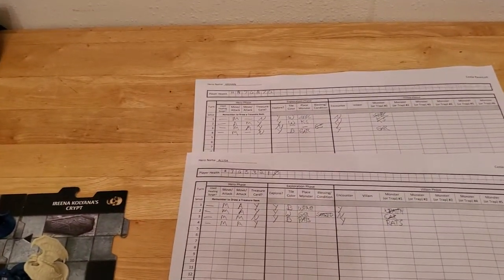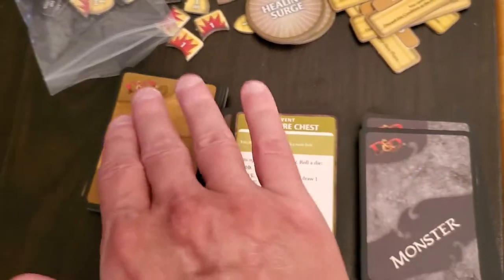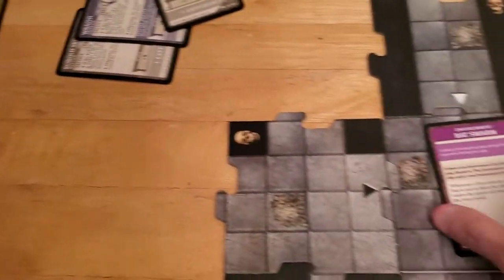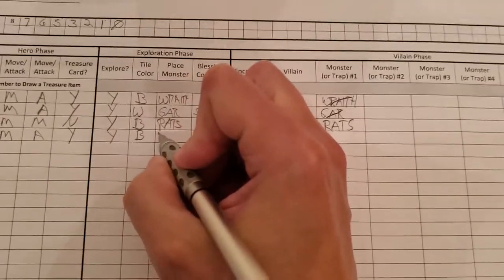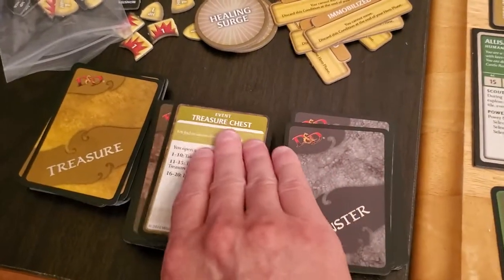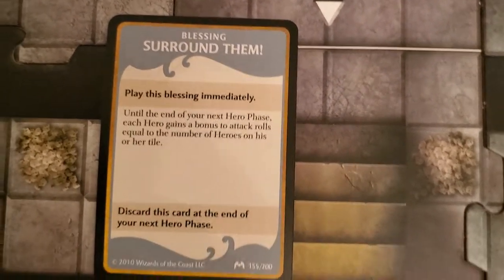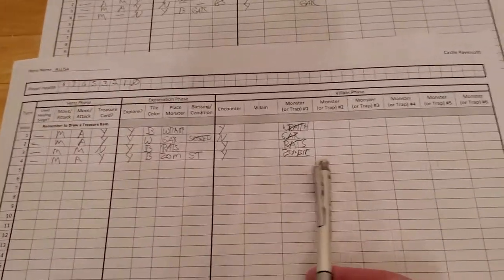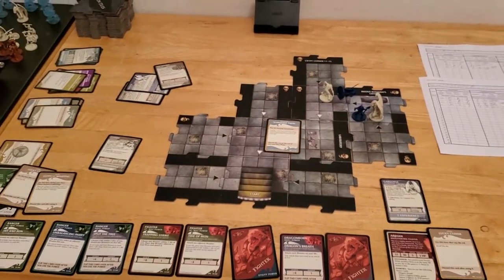Castle RavenLoft Board Game - Adventure 2 [Turn 4b]